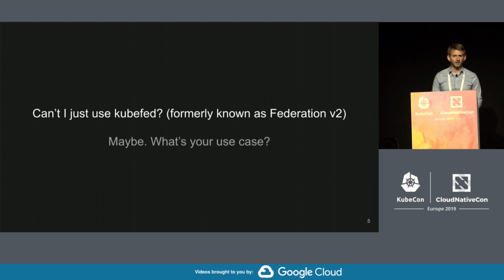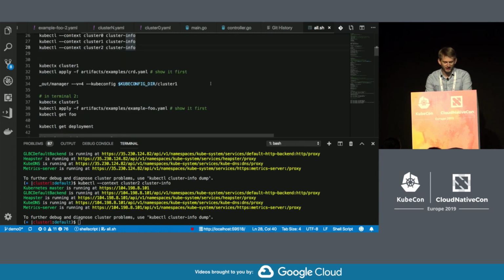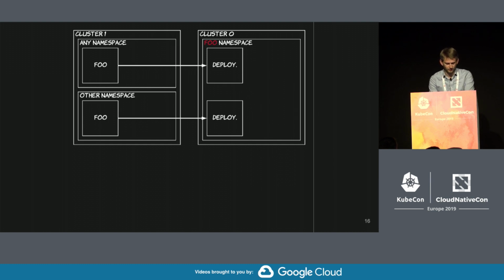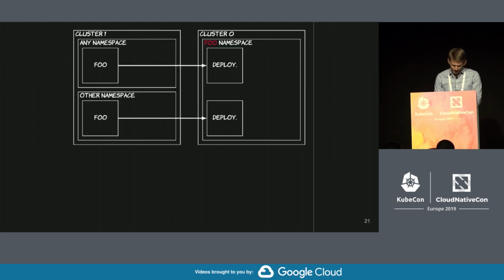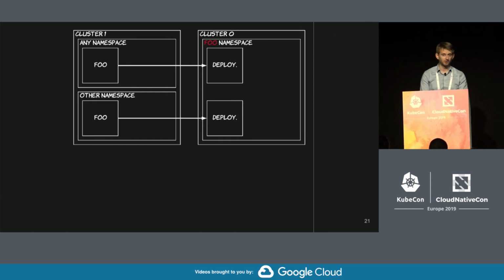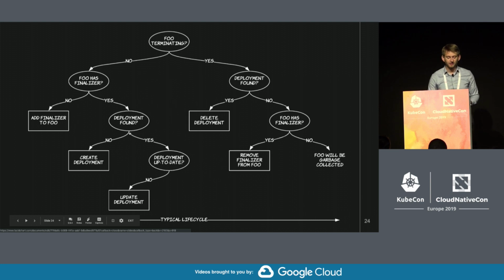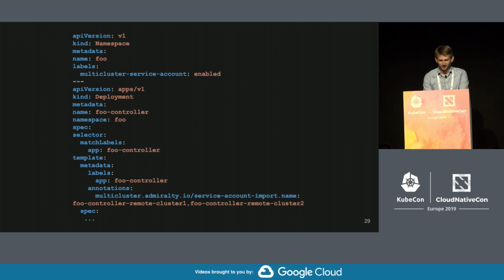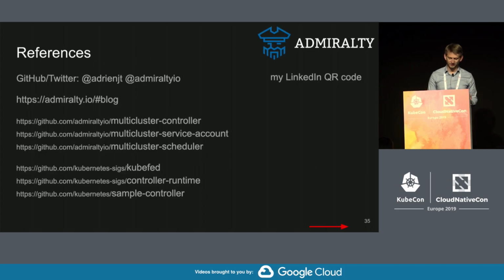The Multicluster Toolbox - Adrien Trouillaud, Admiralty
The Kubernetes community has been talking about "multicluster" for several years. The topic is often associated with the Federation (v2) project. While Federation offers a solution to a problem (top-down resource declaration with templates, placements, and overrides), multicluster is about more than that. As Adrien was working on a different problem—peer-to-peer scheduling—he soon realized that some of the building blocks were missing: how to authorize requests from pods in a cluster to the Kubernetes APIs of other clusters; how to watch resources in a cluster to control resources in other clusters; how to garbage-collect objects in a cluster owned by objects in other clusters. Adrien started assembling an open-source "multicluster toolbox", composed of multicluster-service-account and multicluster-controller. This talk explains how to use them to solve unique multicluster problems.